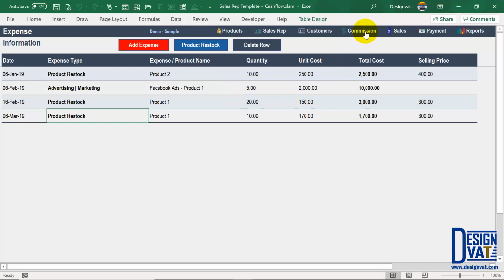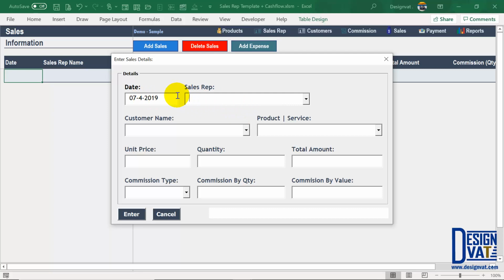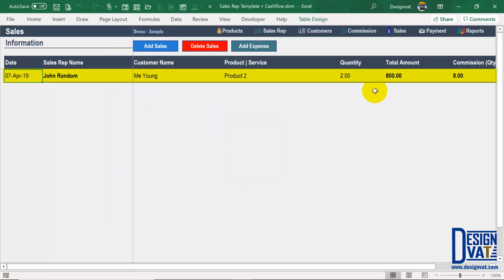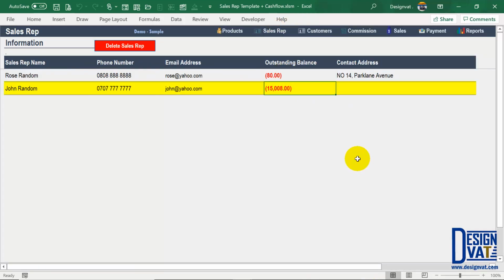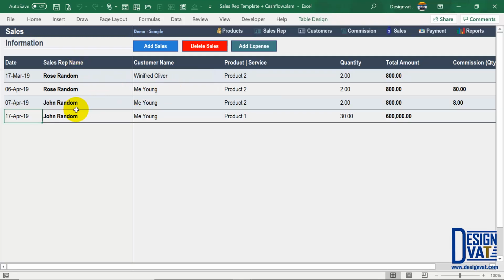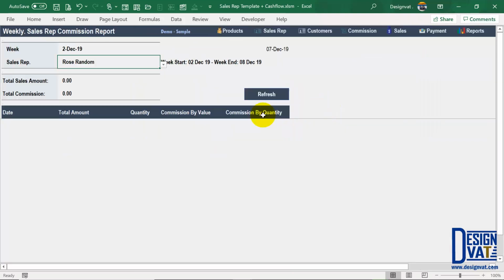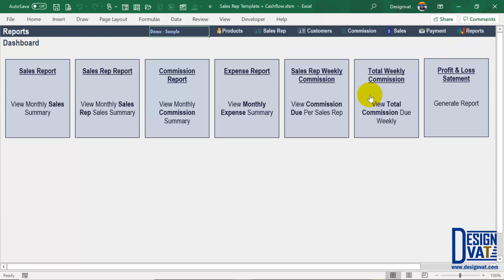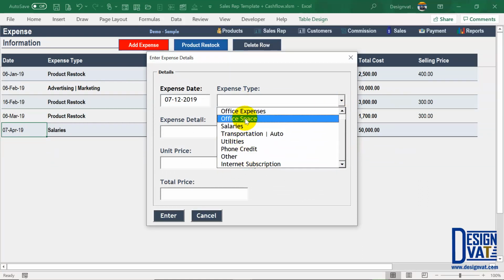Sales Rep Commission Tracker [Excel Template] Part 2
Calculate Sales Rep Commission Automatically with Microsoft Excel

This videos shows DesignVAT Sales Rep Commission Tracker. It enables you:
1) Create a Database for Sales Rep.
2) Record Daily Sales and Link with Sales Rep.

3) Track Product Inventory [Incoming | Outgoing | Balance in Stock]
4) Define Commission Rates by Value & Quantity
5) Automatically Calculate Weekly Commission Due
6) Generate Monthly Sales & Expense Summary
7) Generate Monthly Sales Rep Summary
8) Generate Monthly Profit & Loss Statement

Powered with Microsoft Excel (2013 or higher)
Windows Operating System Only (No MacBook Support)